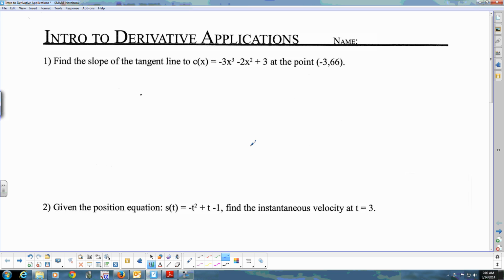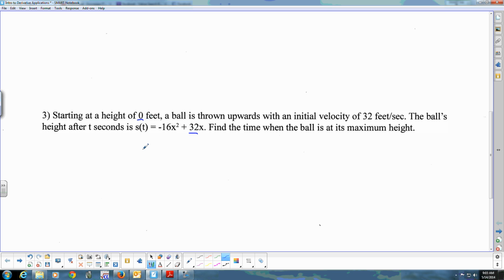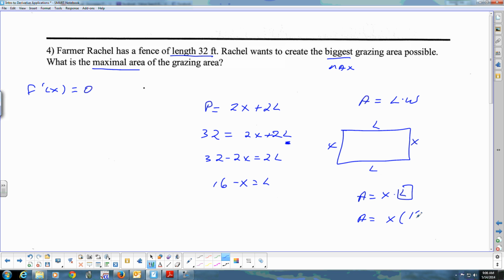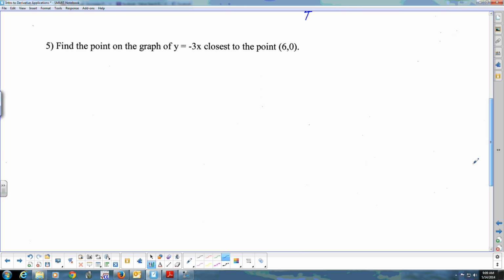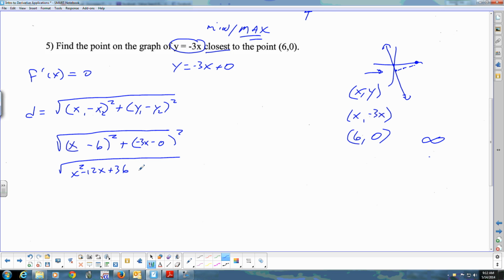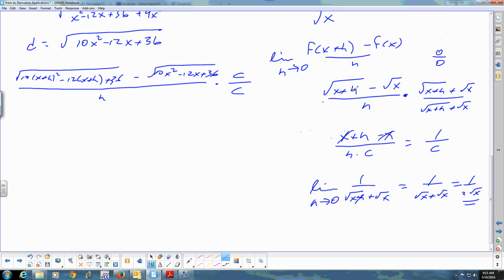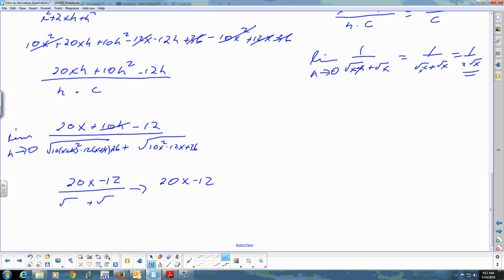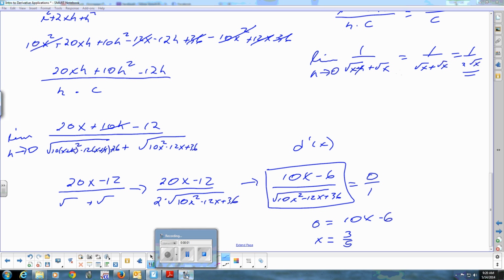PC Intro to Derivative Applications